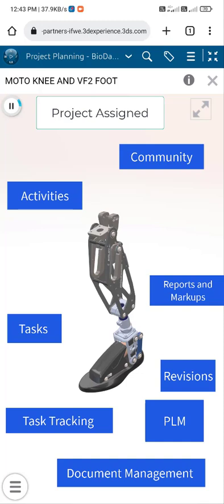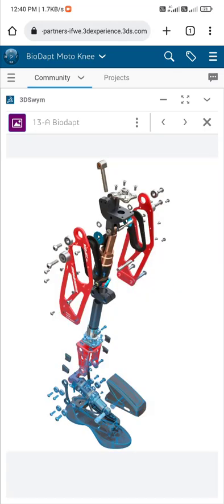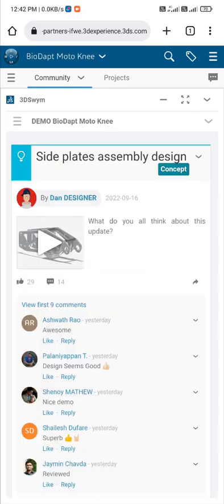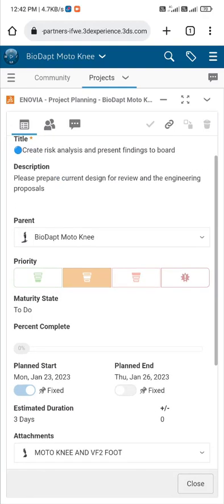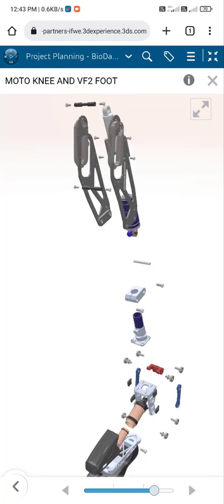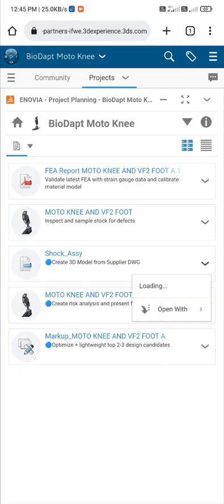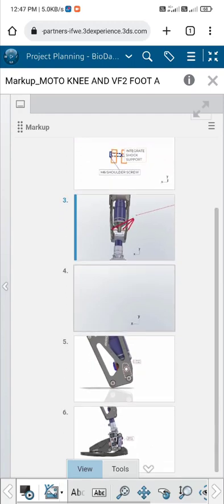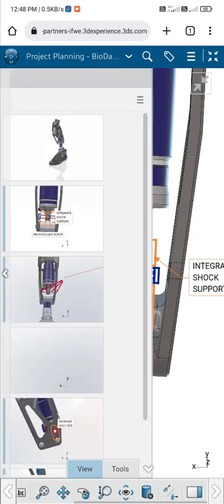3DEXPERIENCE Platform on Your Smart Phone | Community, Activities, Tasks & Document Preview | Part-2